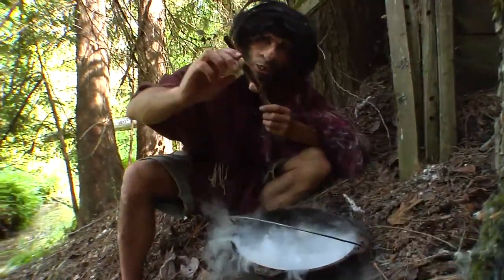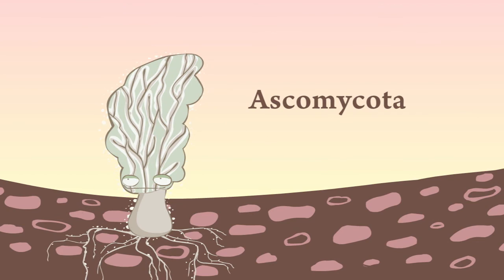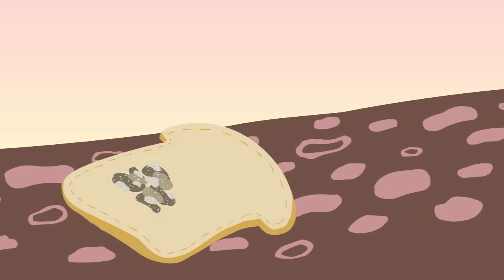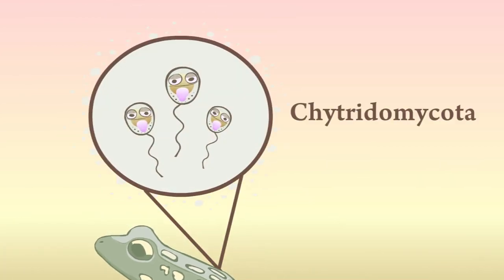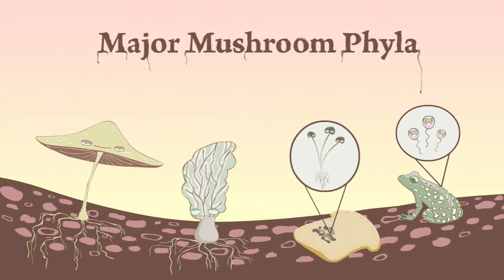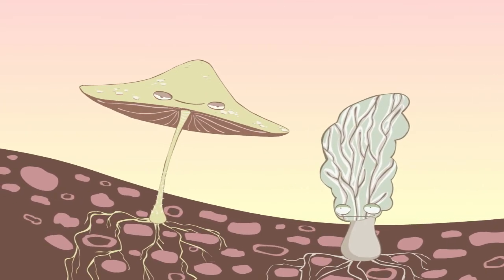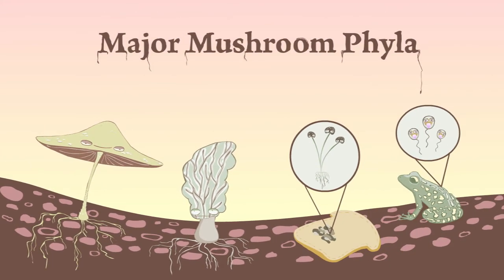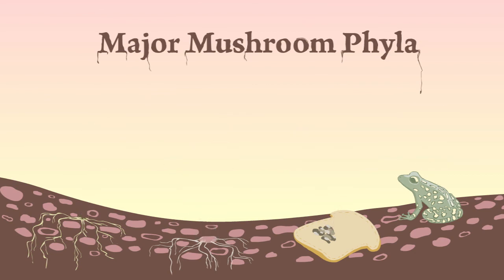The Kingdom Fungi: UntamedScience #21